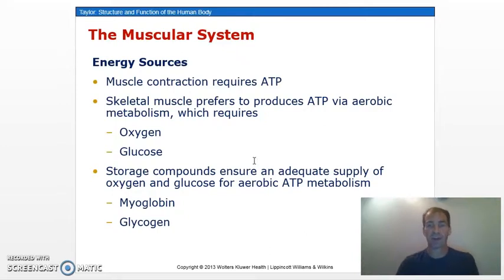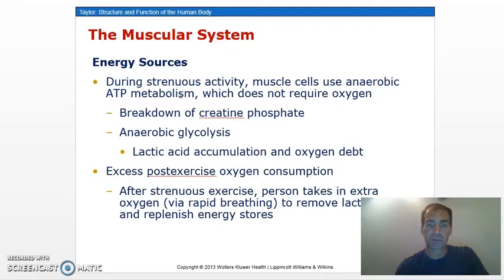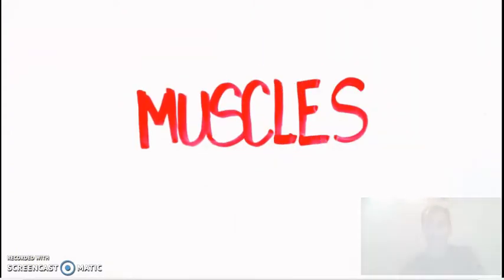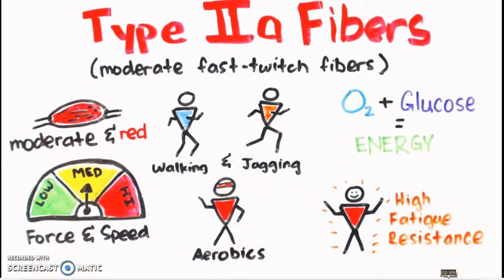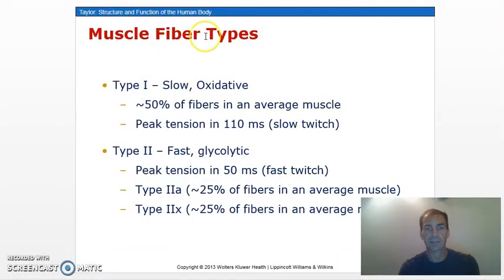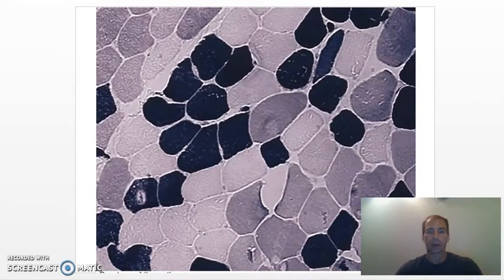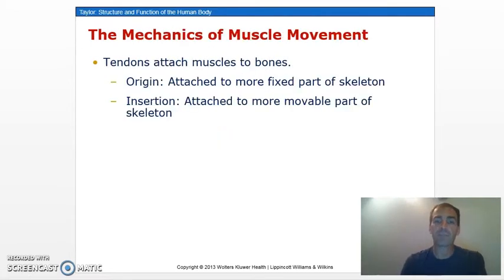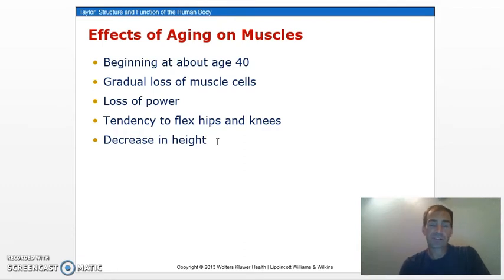HHP 3023 Muscle Fiber Types & Energy Sources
HHP 3003 Foundations of Nutrition
Dr. Matthew Mitchell
Palm Beach Atlantic University